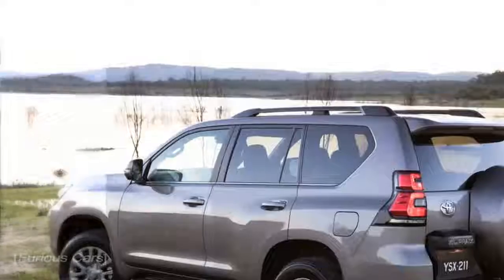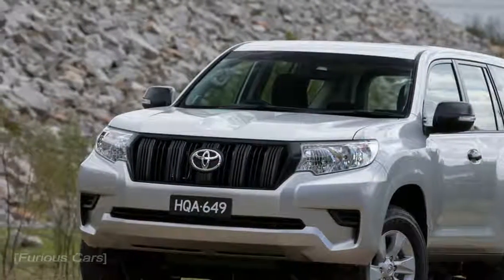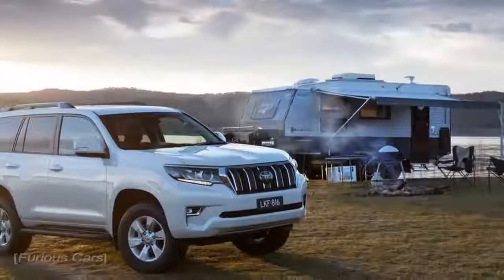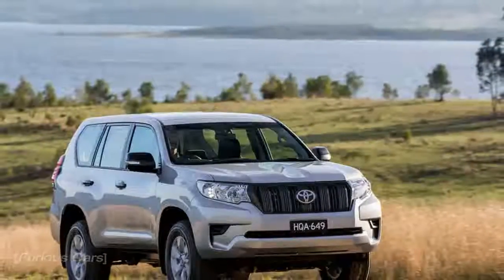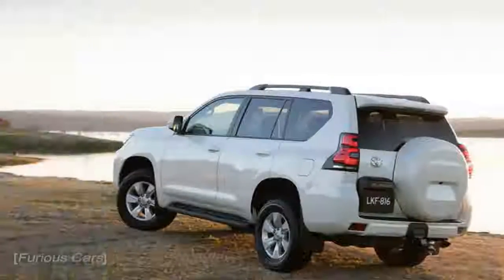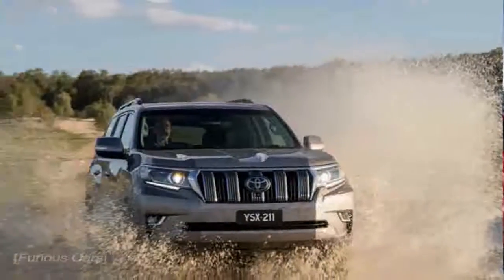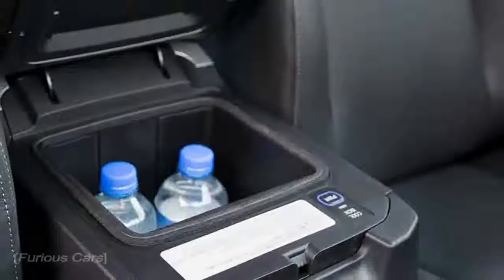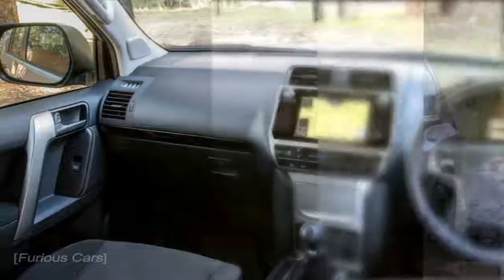NEW!! 2018 Toyota Land Cruiser Prado: Exterior, Interior And Review - Furious Cars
NEW TOYOTA LAND CRUISER
Quality, Durability and Reliability since 1951

On-board comfort has been enhanced through the adoption of front seat ventilation, rear seat heating and automatic climate control, an electric, heated windscreen and heated washer nozzles, reverse tilting door mirrors, and a new smart key design.
In western Europe the new Land Cruiser is powered by a 130 kW/177 DIN hp 2.8 D-4D turbodiesel. For eastern European markets the model is also available with a choice of 120 kW/161 DIN hp 2.7 VVT-i and 183 kW / 249* DIN hp 4.0 VVT-i petrol engines.

Popular Post !